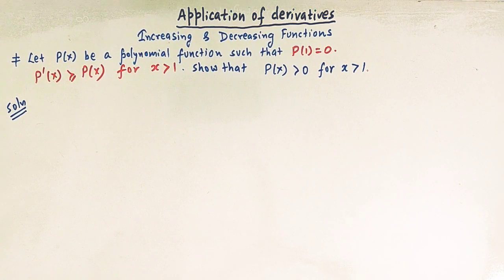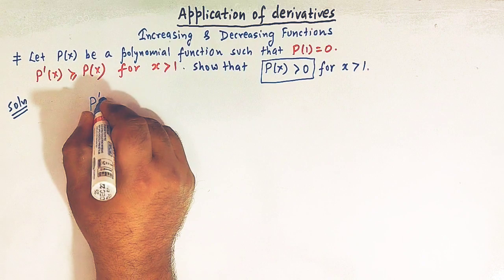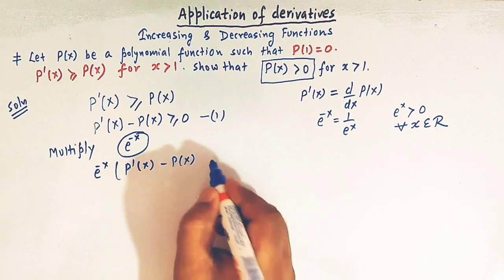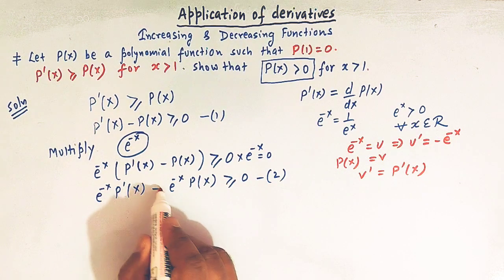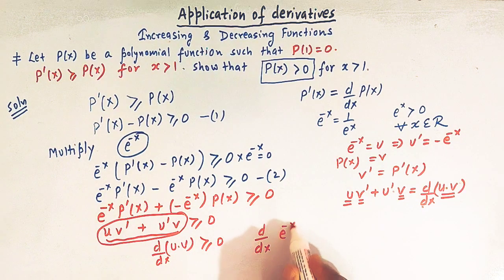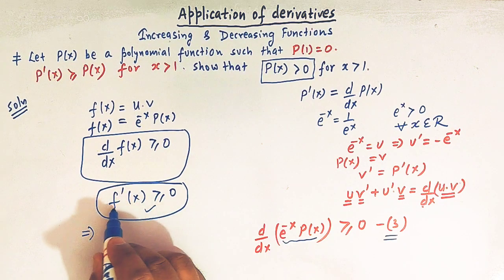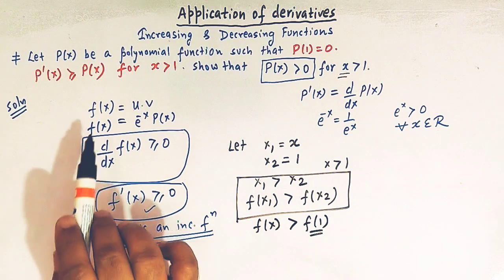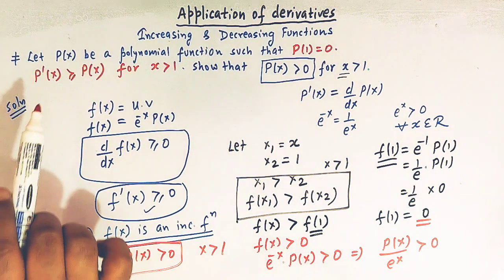Increasing and Decreasing functions . Application of derivatives.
An interesting problem related to increasing and decreasing functions.